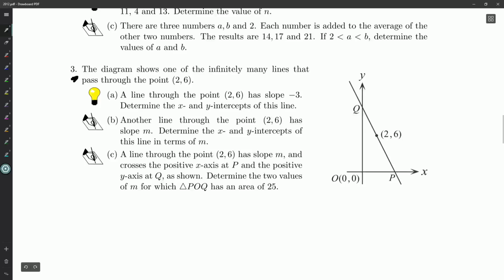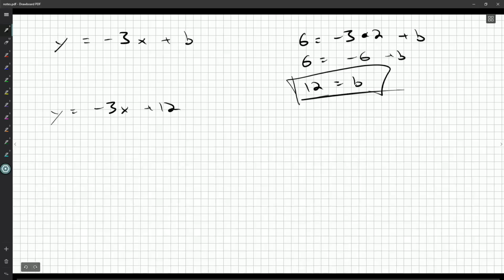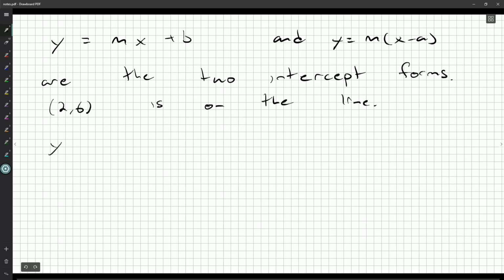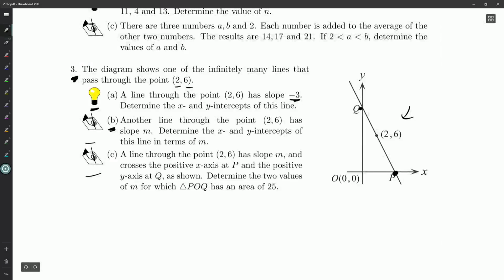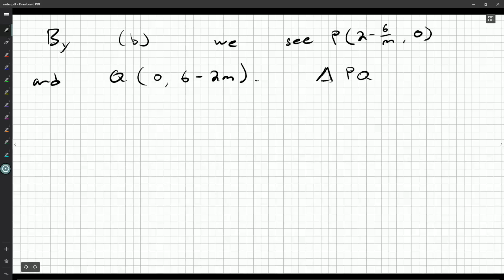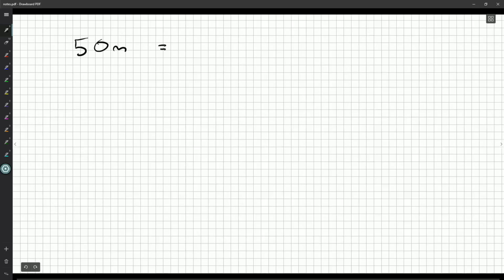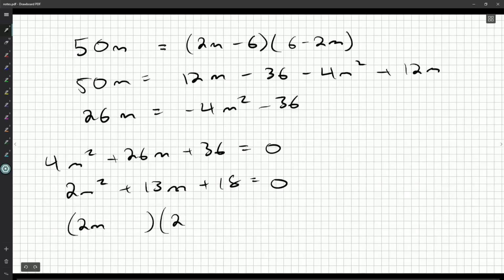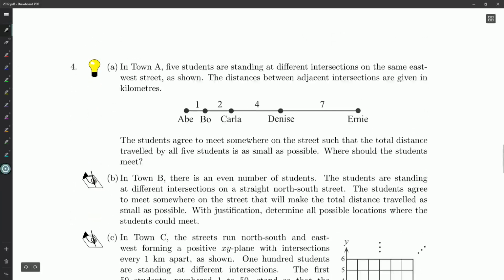Galois 2012 3